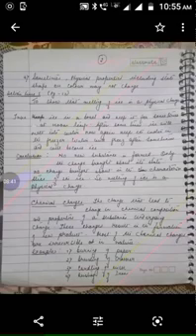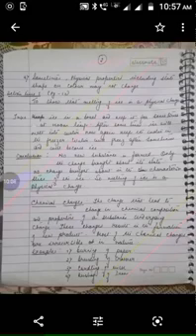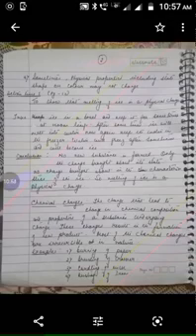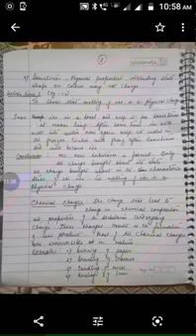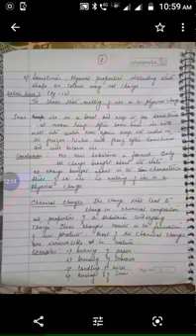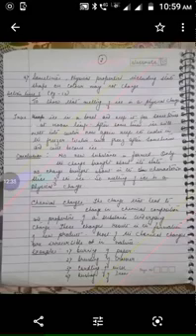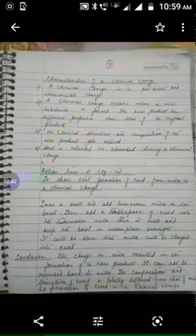STD-VII(A,B,C)-Chemistry- Explanation of ch (Phys. & Chem. Changes)(Part 1)By Ms Sumita Bhattacharya